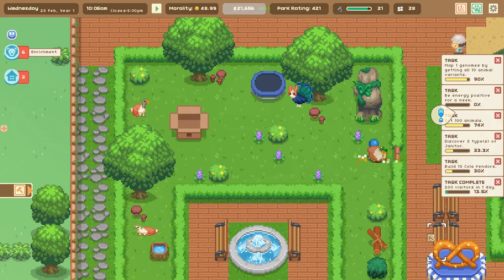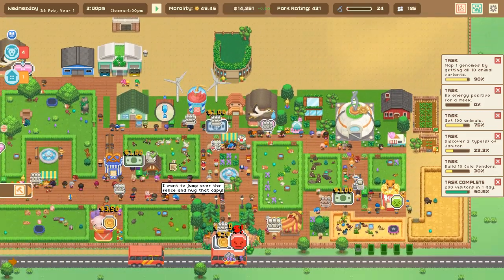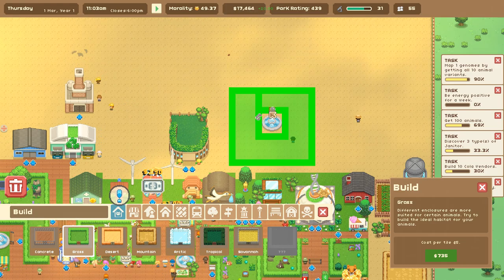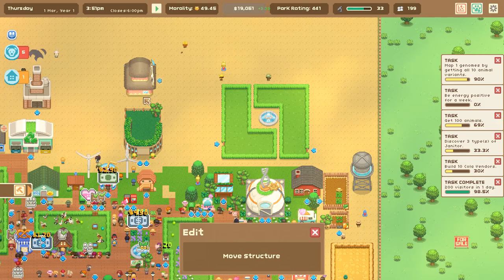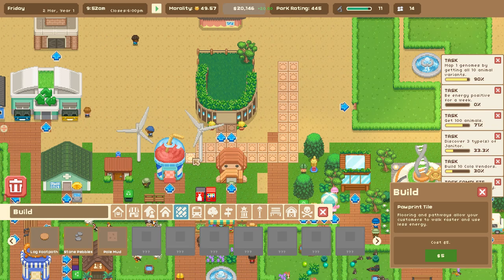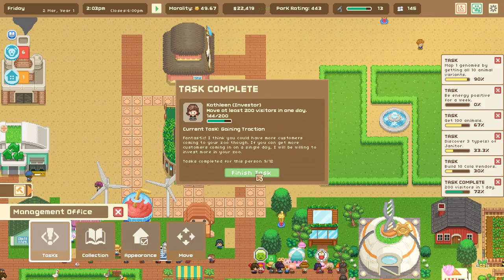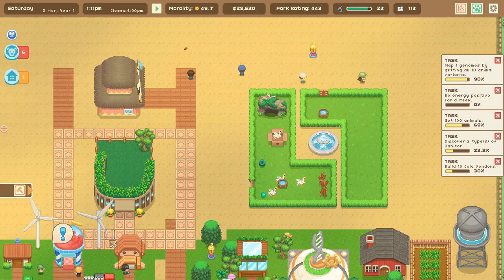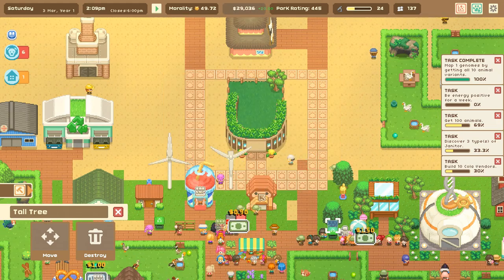Defeated By SNEAKY SNAKE Science?! 🦒🧬 Let's Build a Zoo • #17